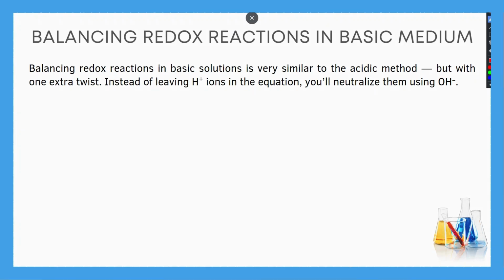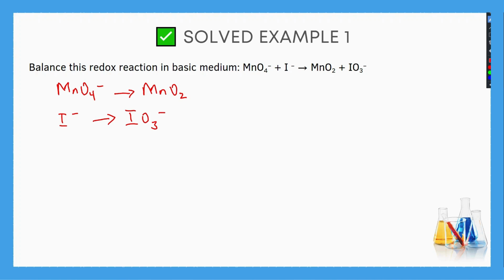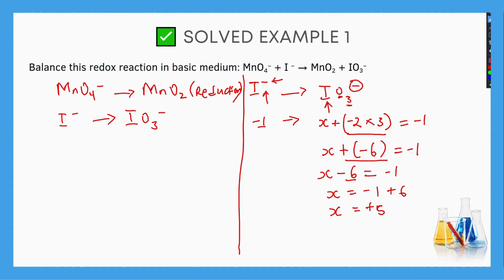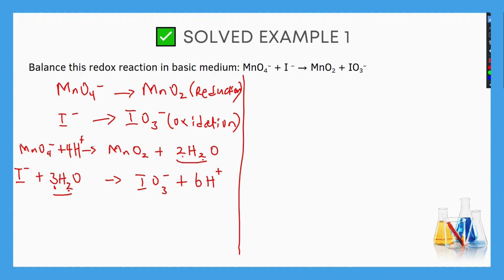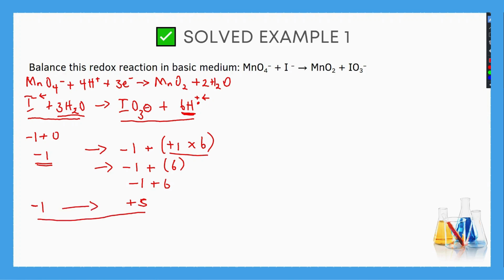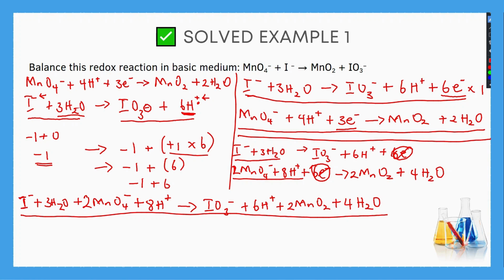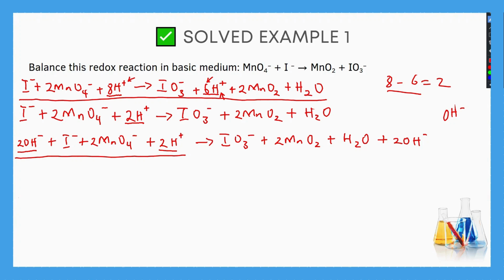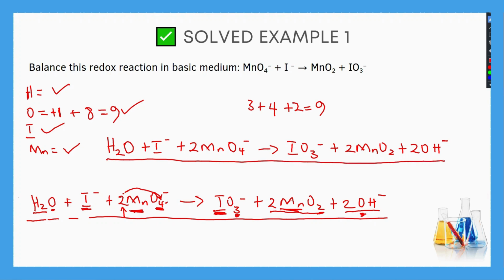Balancing Redox Reactions in Basic Conditions: The Extra Step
In this video, we build upon our knowledge of balancing redox reactions in acidic medium to tackle balancing them in basic solutions. You'll learn the crucial extra step needed to handle basic conditions.

Here's what we'll cover:

A review of the steps for balancing redox reactions in acidic medium.
The key difference: neutralizing H+ ions with OH- ions in basic solutions.
A detailed walkthrough of the step-by-step method for balancing in basic medium.
A solved example: Balancing MnO4⁻ + I⁻ → MnO2 + IO3⁻.
Clear explanations of how to add OH⁻ to neutralize H⁺ and form water.
How to simplify the final equation by canceling water molecules.
The importance of double-checking that atoms and charges are balanced.

By the end of this video, you'll be able to confidently balance redox reactions in both acidic and basic media, a fundamental skill in chemistry.